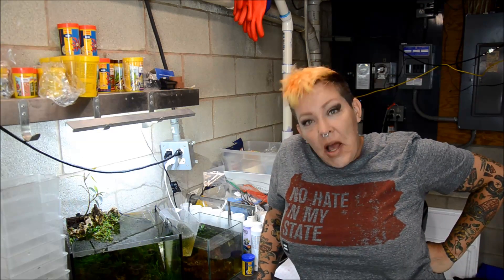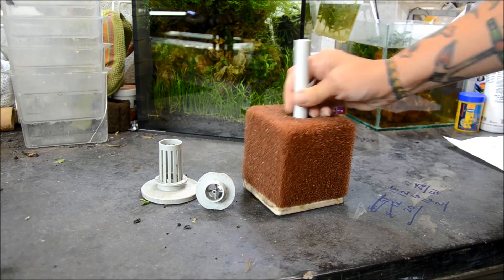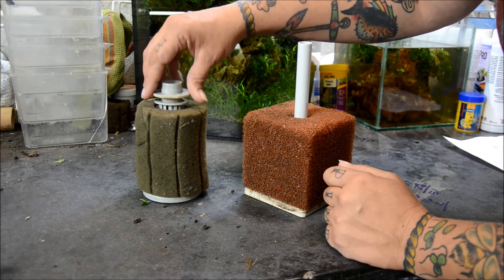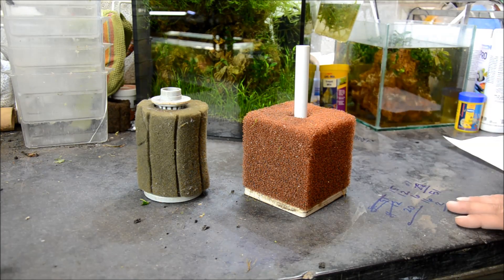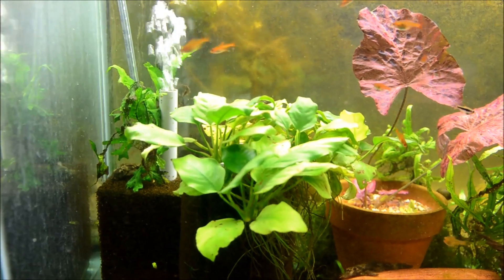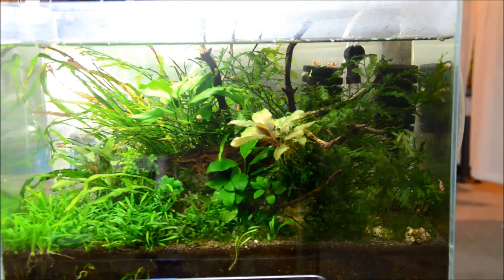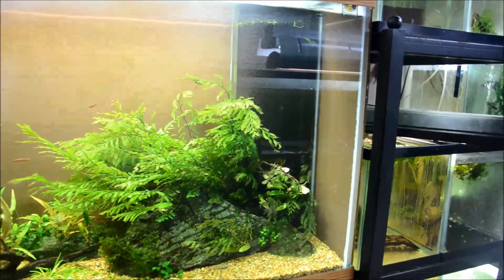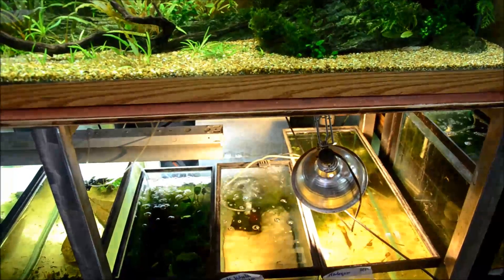The How and Why of Sponge Filtration- The Quick and Dirty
Sponge filters are cheap and efficient filtration for an aquarium. Today we talk about how they work and why I like to use them.